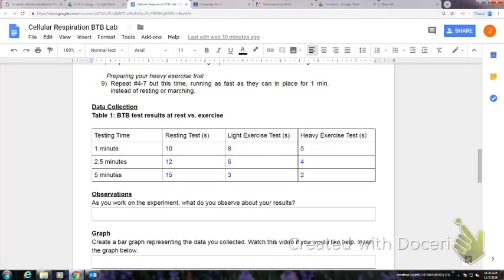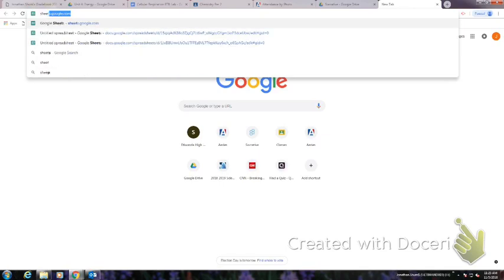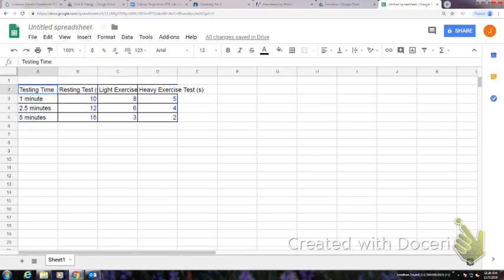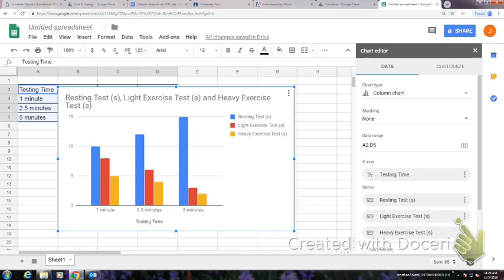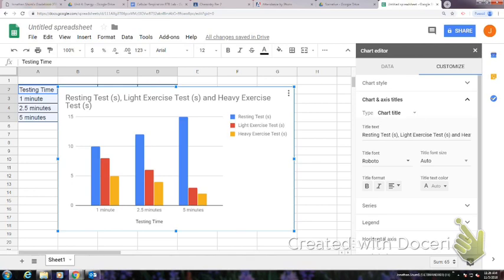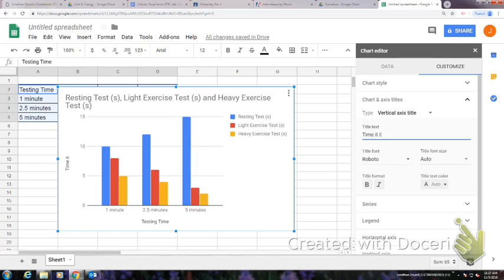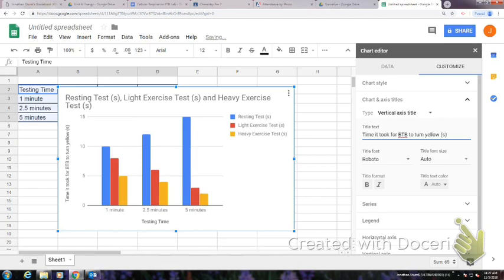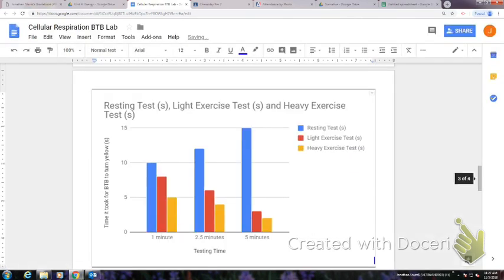Biology- Cellular Respiration Lab Graph Instructions